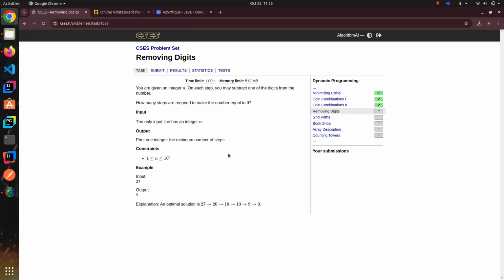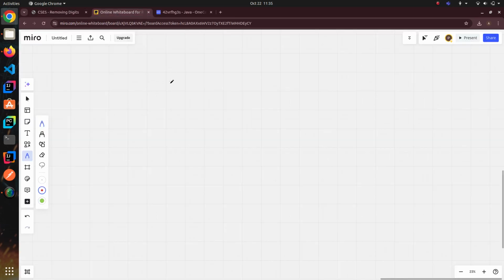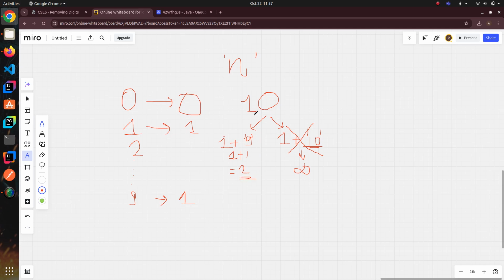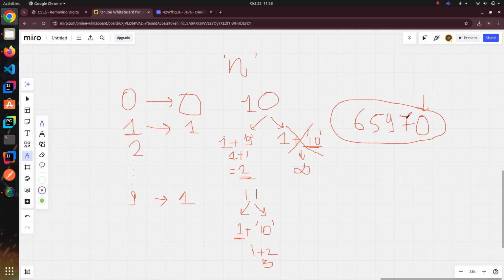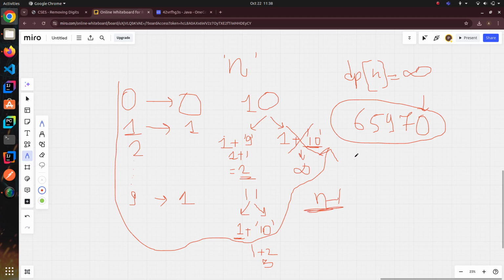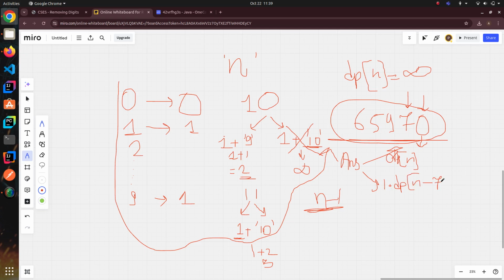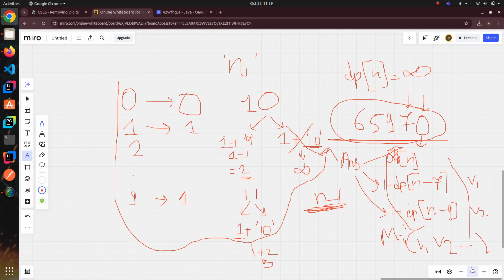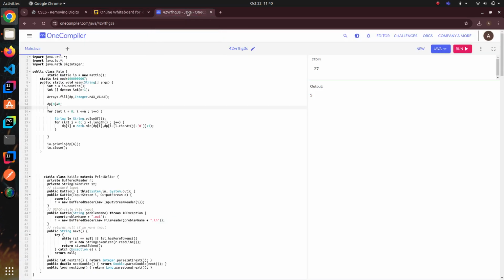Placement Prep: Removing Digits | Can you solve the easiest DP problem in CSES Problemset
🎲Removing Digits Using Dynamic Programming | Placement Series 🎯

In this video, we’ll tackle the Removing Digits problem using Dynamic Programming, a key concept often tested in coding interviews, especially for placements! Whether you're preparing for FAANG, other top tech companies, or university placement drives, this problem will sharpen your problem-solving skills.

We’ll break down the approach step-by-step, explain the logic behind each decision, and provide tips on how to optimize your solution. By the end, you'll have a clear understanding of how to apply dynamic programming to solve this type of combinatorial problem!